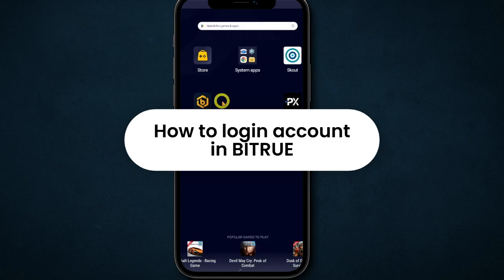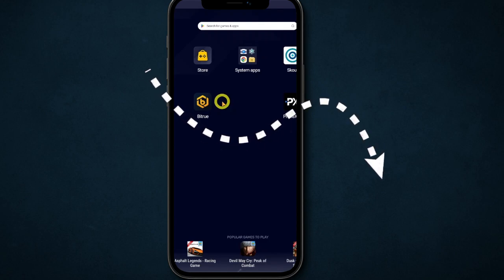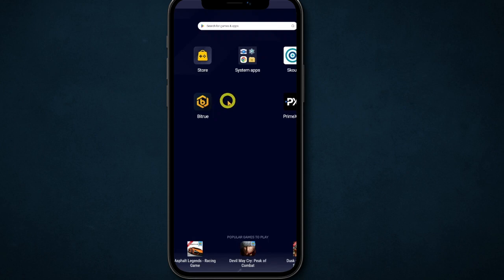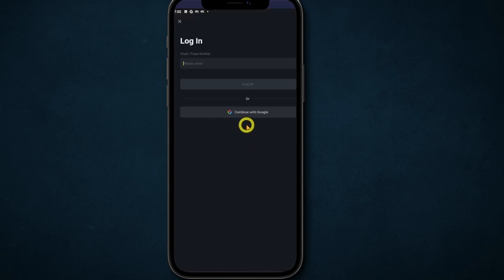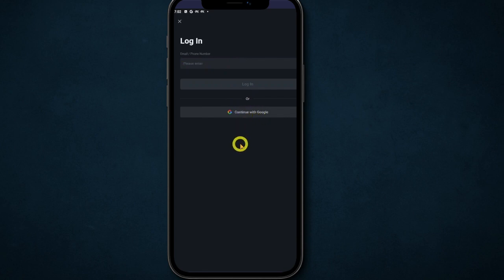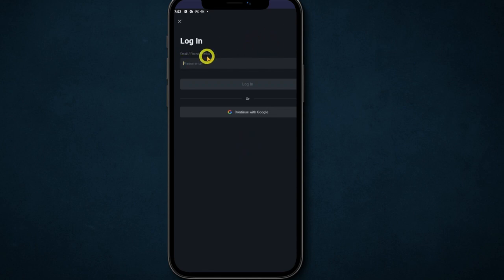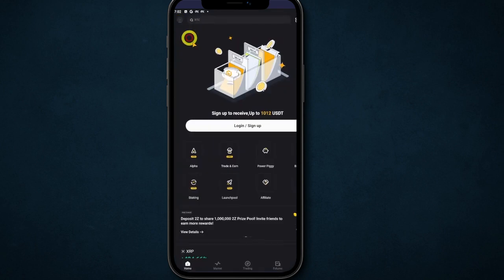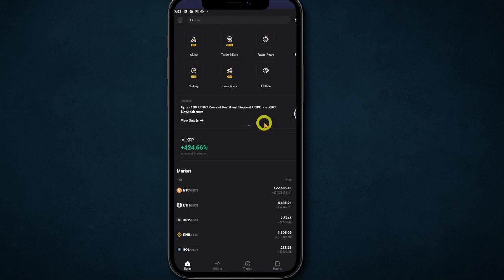How to Login Account in Bitrue 2025?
Want to access your BITRUE account? This beginner-friendly guide walks you through the process of logging into your BITRUE account via the app or website. Whether you're a new user or returning, follow these simple steps to sign in securely and start trading.

✅ Watch now and get back into your BITRUE account quickly and safely!